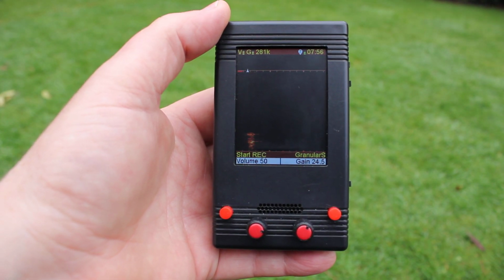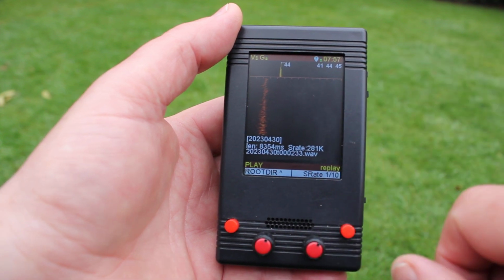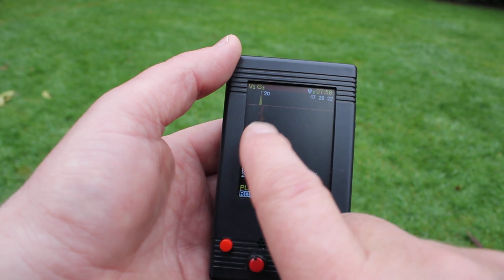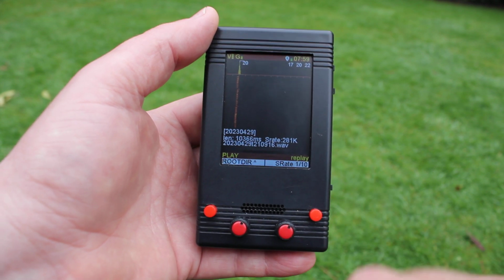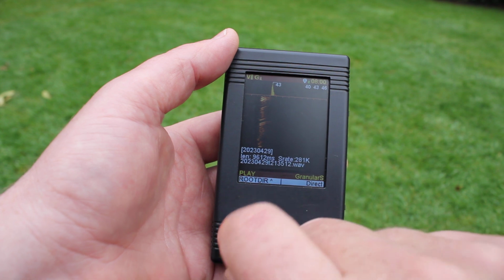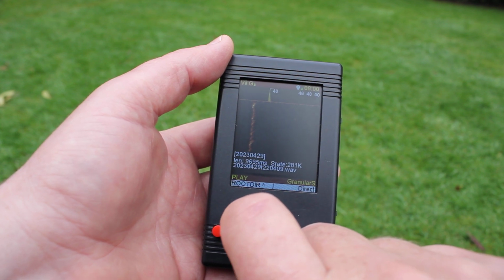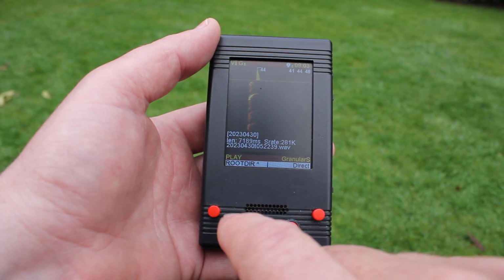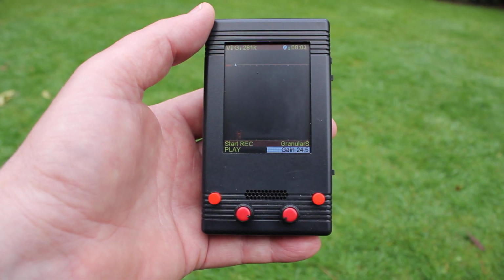Teensybat Playback stored files EN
This video describes how to use the play function.
Changing folders is a bit complicated and a fun feature is the stored powerspectrum. This powerspectrum can help determine what the files of interest are.
Playback can be set to a ratio of 1:5 up to 1:20  or "direct" which plays the sounds at full speed and one can use (Auto)Heterodyne, Frequency division or Graular (Synthesis) Stretch as if you are listening live.